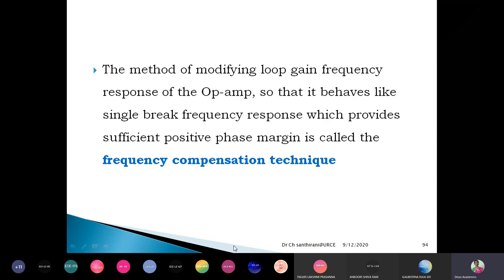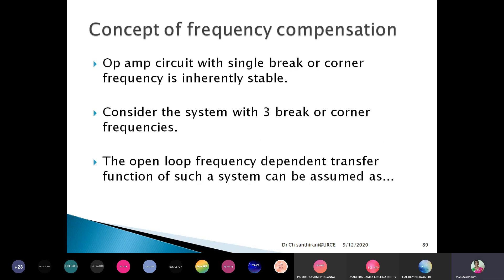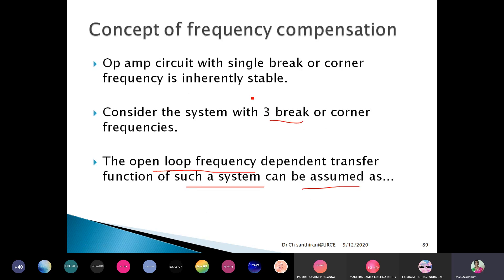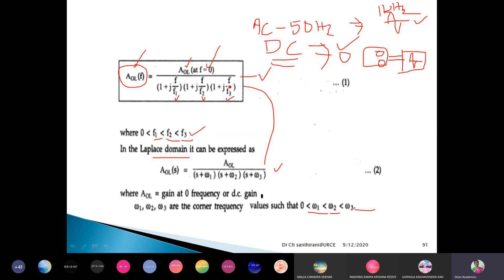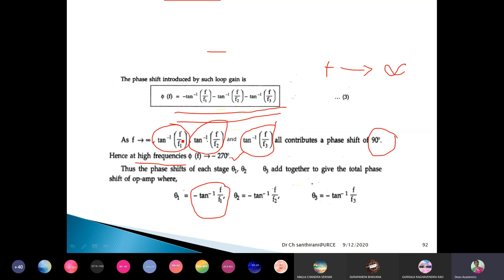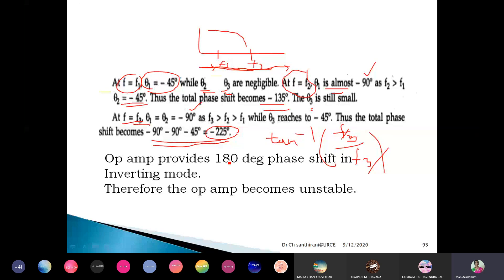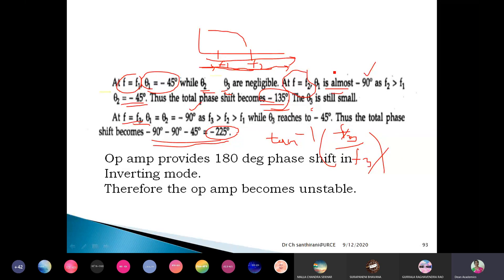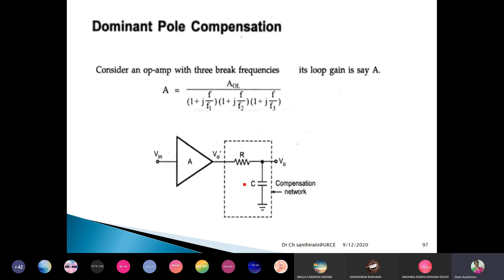Frequency compensation in OpAmps